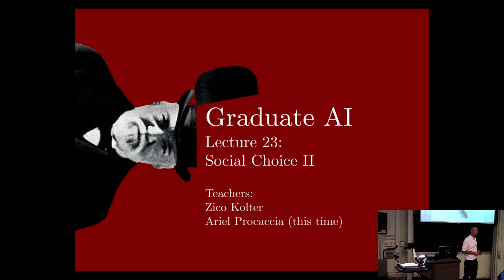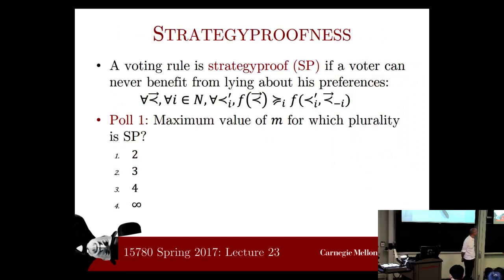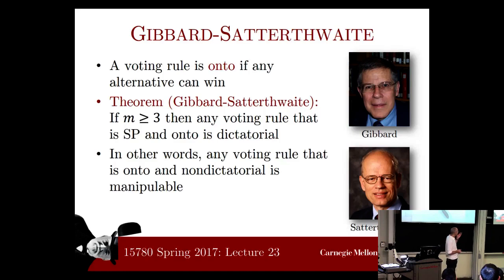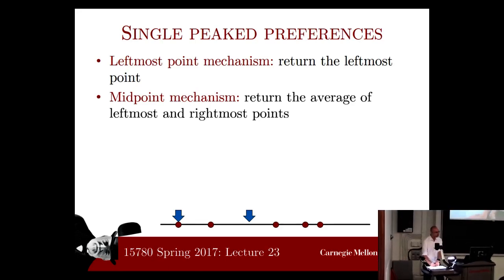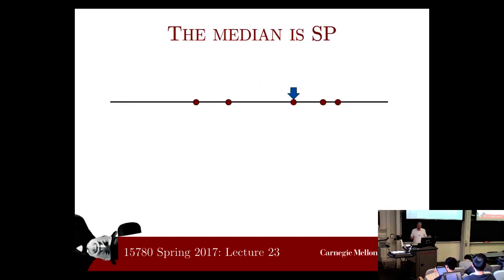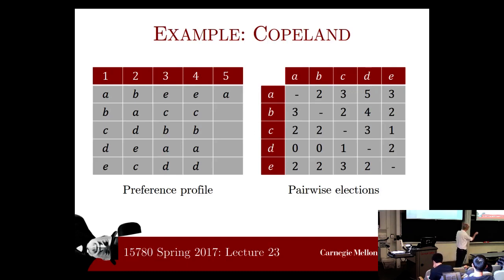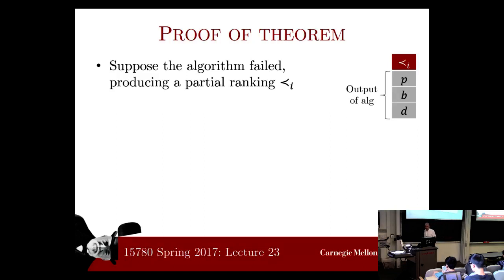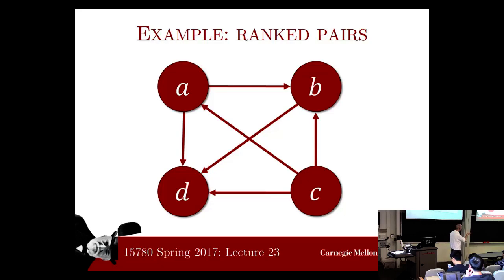Lecture 23 Social Choice II